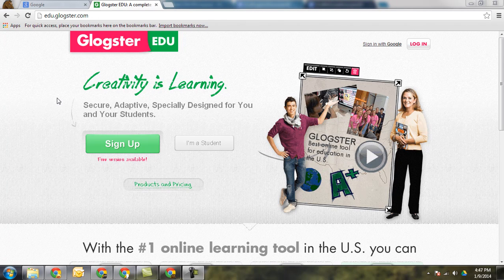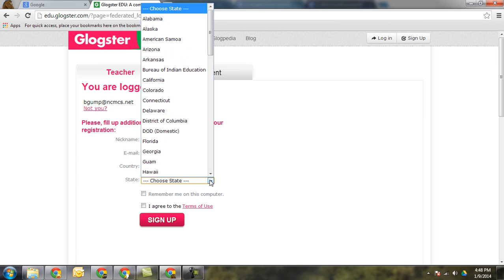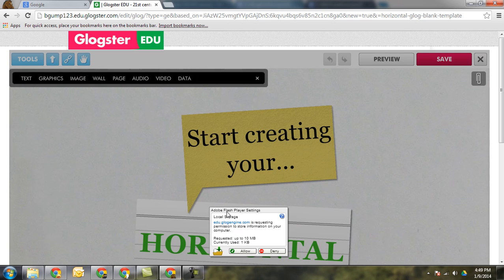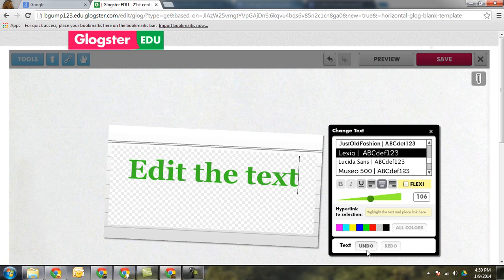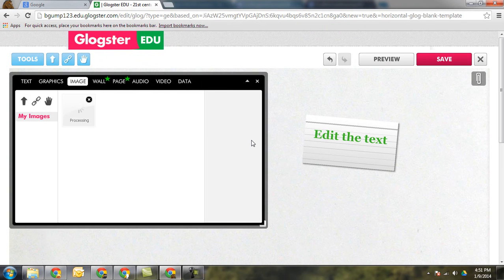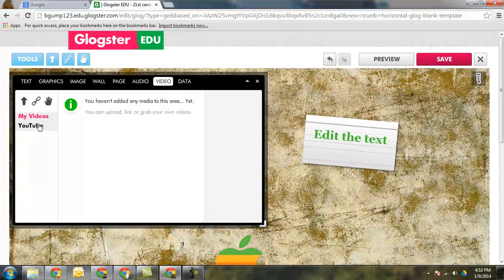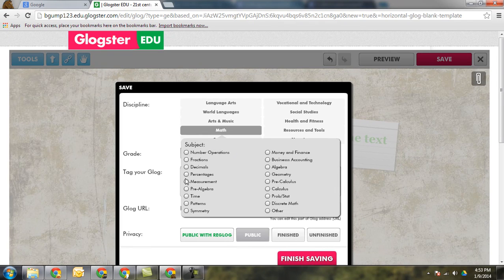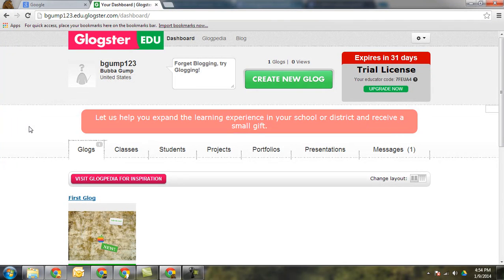Glogster Tutorial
A short tutorial video on how to sign up for and use Glogster EDU